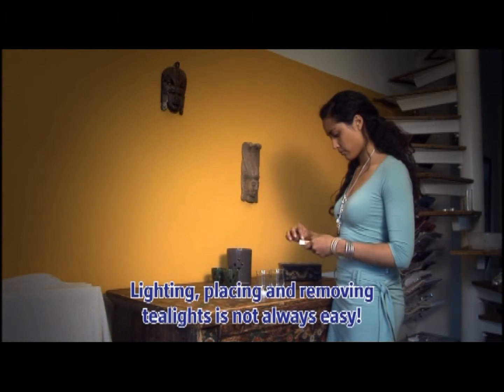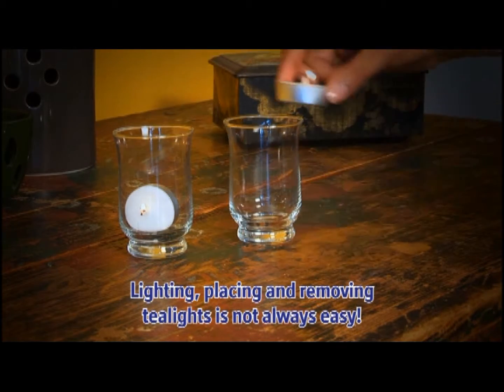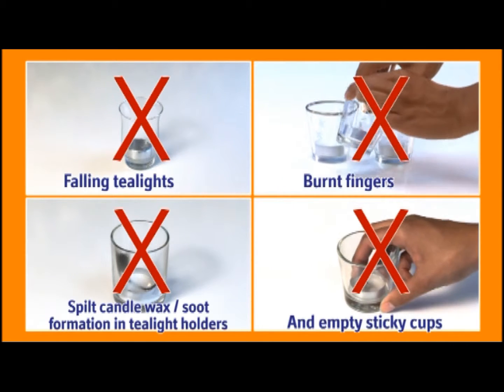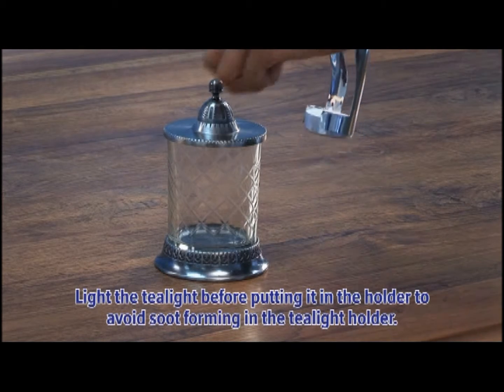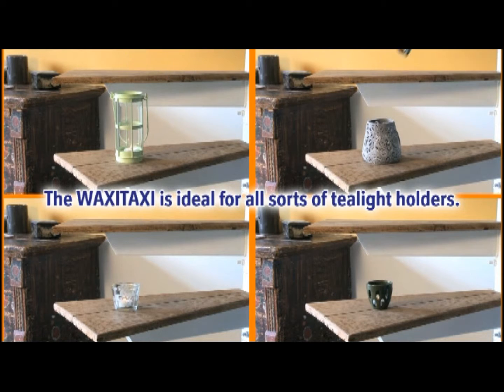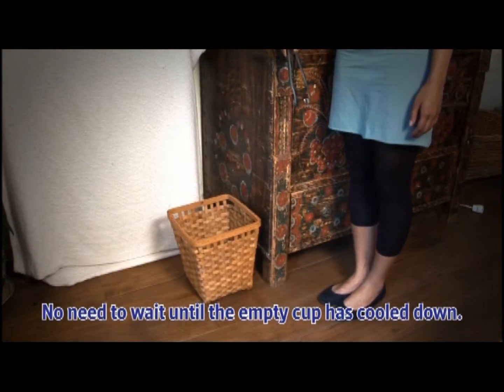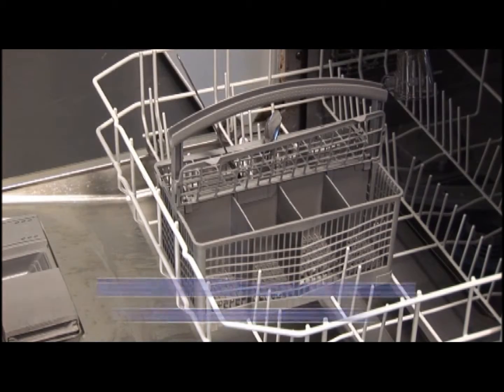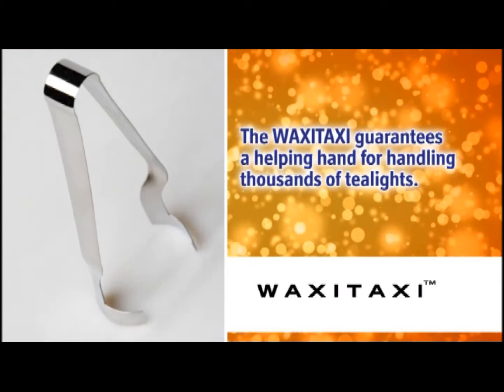The taxi for your candles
Lighting or changing tealights in high or narrow tealight holders is not always easy. It is often difficult to reach the bottom of a holder by hand and light the tealights, place them or remove the empty tealight casings.

The W A X I TA X I ™ can give you a helping hand and offers an easy way to handle tealights without discomforts, such as burnt fingers, extinguished or crooked falling tealights, sticky empty casings and leaking candle wax.

With the W A X I TA X I ™ , you can easily replace tealights in narrow tealight holders up to a depth of 20 cm. You can also use the W A X I TA X I ™ for bigger holders, such as lanterns, storm lamps, Chinese lanterns or Halloween